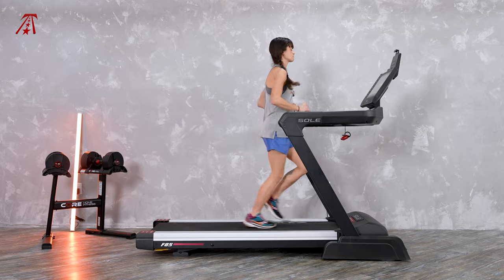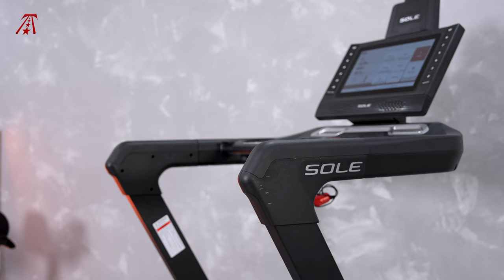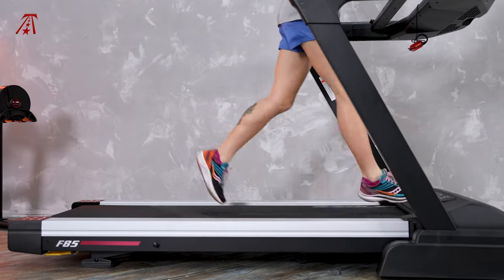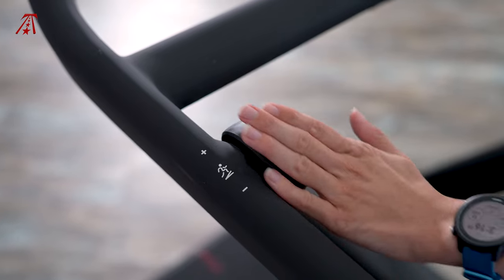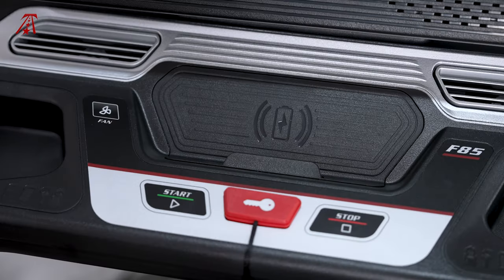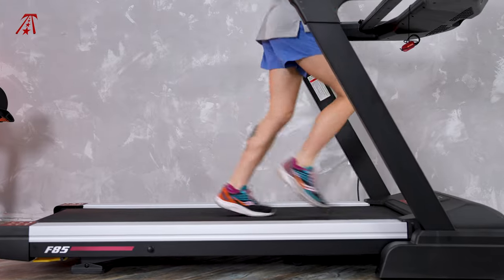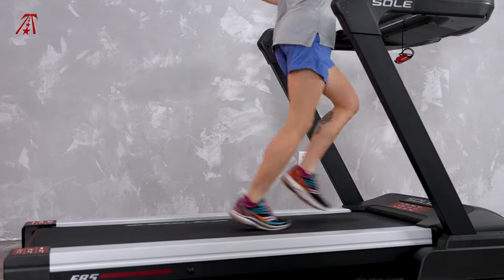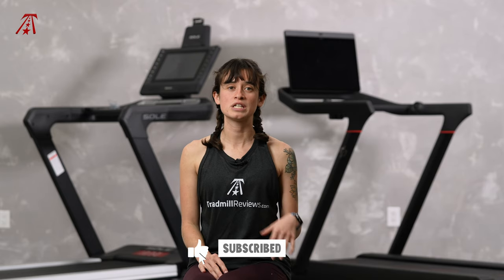Sole F85 vs Peloton Tread | Which Treadmill Will You Choose?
The Sole F85 and the Peloton Tread are running treadmills with z-shaped frames and nice touchscreen displays. They both have firm running decks. The onscreen content ranges from trainer-led videos to scenic content to entertainment streaming. Yet, they have key differences that lead us to prefer the Sole F85 to the Peloton Tread.

First, our pick out of this treadmill comparison is the Sole F85. It does not require a subscription to access the onscreen content unless otherwise required by the third-party apps being used. The Sole Plus app integration provide instructor-led workouts. There are also preprogrammed workouts. Sole has the Kinomap app integrated into its touchscreen. You can also screen mirror content from apps like Zwift (which transmits the treadmill speed) and other apps for varying levels of connectivity.

The F85 has Bluetooth speakers, audio, and heart rate monitor connectivity. The console has a wireless charging pad so you don’t have to worry about your phone dying while you are screen mirroring and playing Bluetooth audio.

The F85 has a speed range of 0 to 12 miles per hour and can incline and decline from -5% to 12%. It can support a maximum user weight of 375 lbs.

As for the Peloton Tread, a subscription is required to access all of the onscreen content. You get excellent training classes from top-notch instructors. There are entertainment streaming apps and the Lane Break game.

The Tread has an amazing touchscreen display and fantastic audio quality.

The Peloton Tread is a little lacking when it comes to performance. It has a considerably weaker motor (3 HP compared to 4 HP on the F85). It does not decline. It only supports a maximum user weight of 300 lbs.

0:00 - Sole F85 vs Peloton Tread
1:54 - Sole vs Peloton Overview
4:34 - Features & Accessories
6:35 - Performance
9:35 - Bottom Line